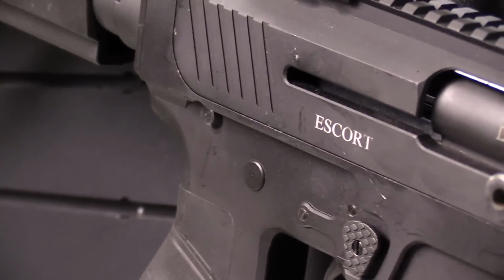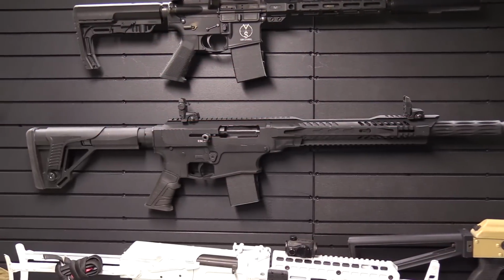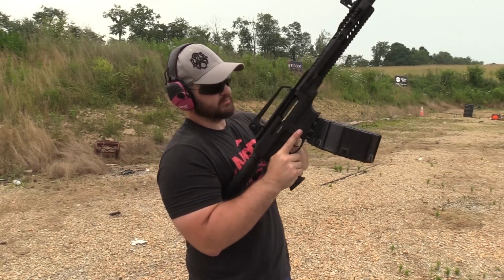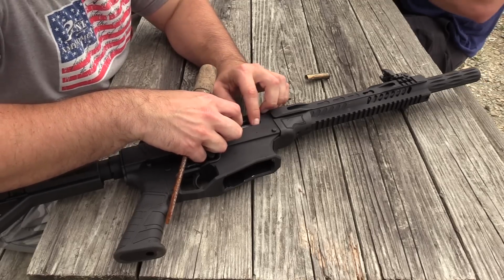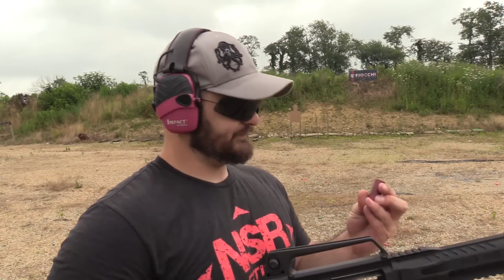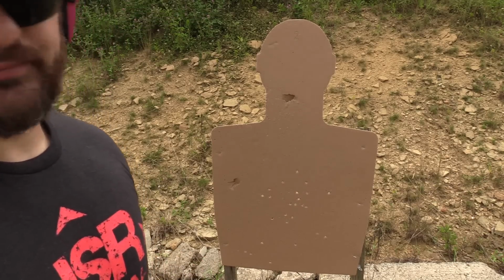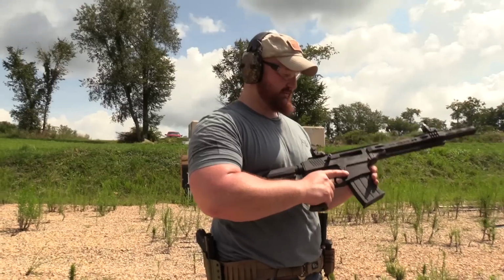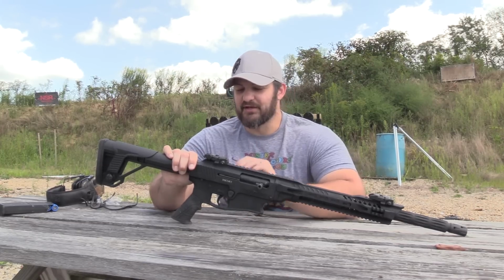Hatsan Escort DF12: The AR Shotgun